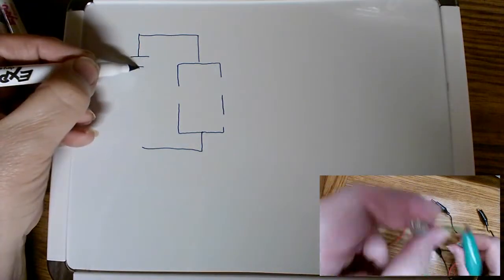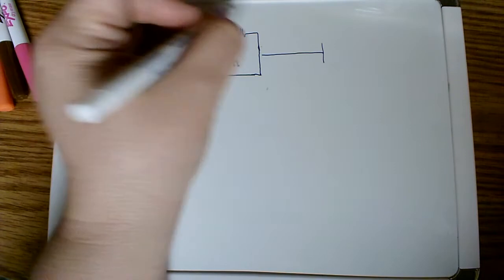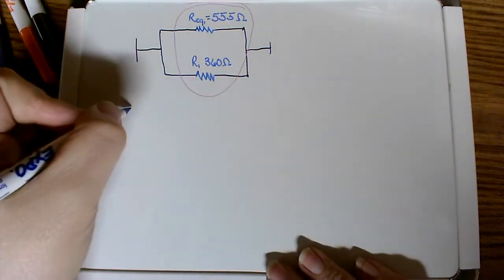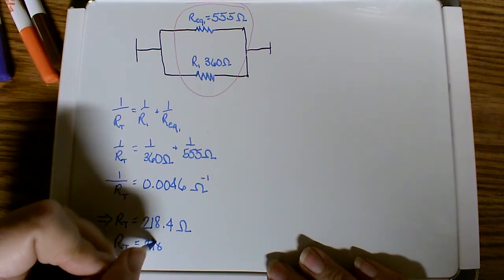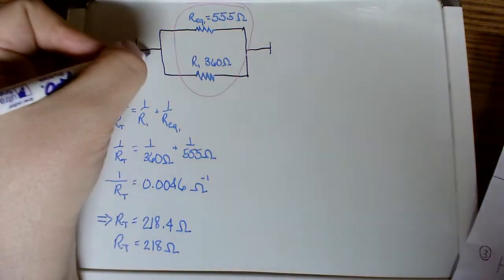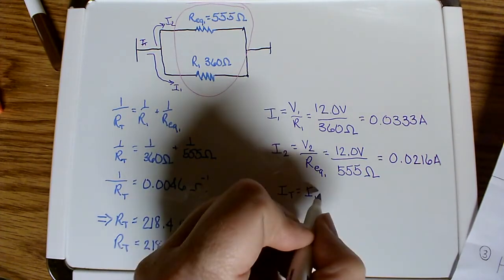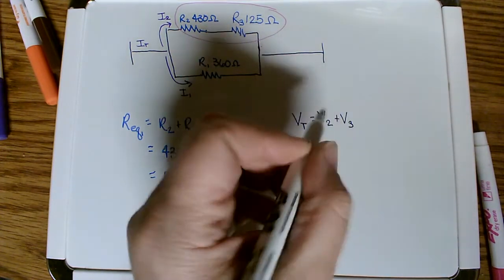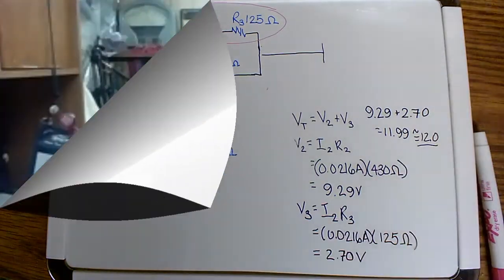How To Solve Combined Circuits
Most of the circuits we use daily are more complex than simple series or parallel circuits. These circuits are called combined circuits. In this video I show the basic diagram of a combined circuit as well as a live action of building the same circuit. I then go through the calculation of all the currents, voltages, and resistances.

To get your copy of my 15 Tips to Improve Your Science Grade